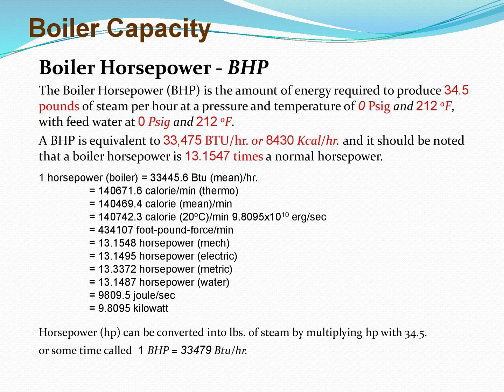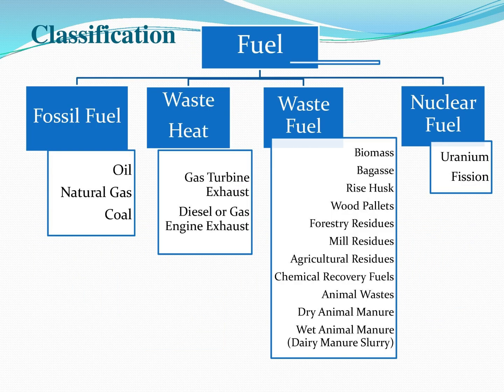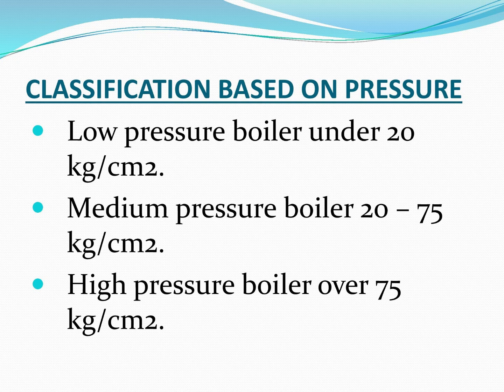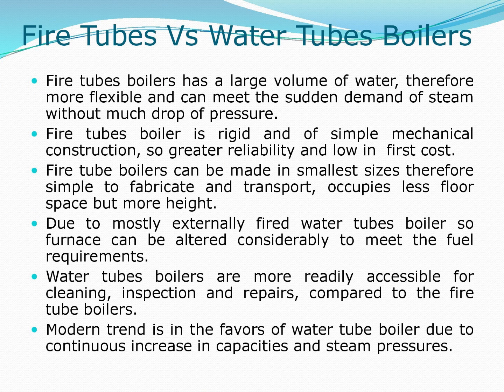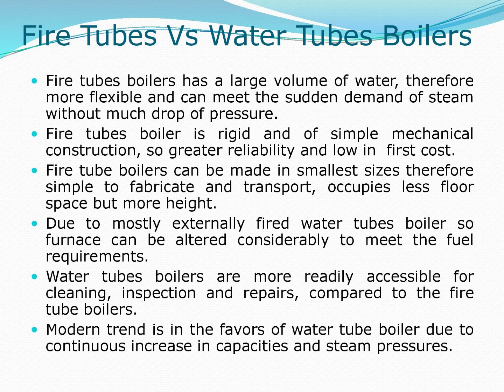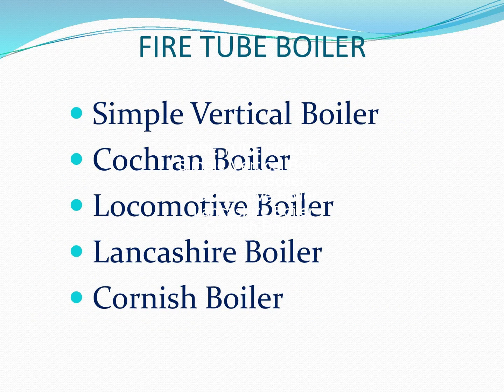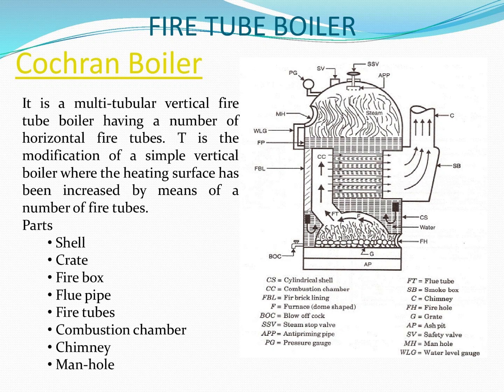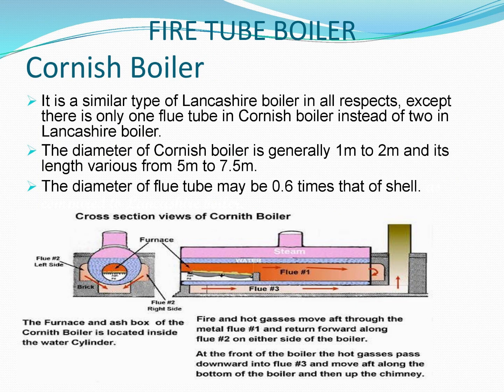Steam Generator (Boiler) Part 1 A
Steam Generator (Boiler)
Part 1 A
Steam Generator (Boiler)
Hello, In this session I am will try to explain about Steam Generator (Boiler), due to length of said presentation, I decided to divide it in three parts.
Part 1 cover the “Introduction & Types of Steam Generator”
Part 2 cover about the “Parts of Steam Generator and Its Accessories & Auxiliaries” and
Part 3 cover the “Efficiency & Performance”
 Steam Fundamentals
What is Steam?
How the Energy of Steam Is Used
What is a Boiler?
What is a Boiler Capacity
Classification
 Types of Boilers
CLASSIFICATION BASED ON PRESSURE
Fire Tubes Vs Water Tubes Boilers

boiler operator training
boiler operator
steam boiler operator training
boiler operator training course
boiler training
boiler maintenance training
boiler operation
boiler operator training online
advanced boiler operator training course
boiler
steam boiler operation
training
boiler operations training
boiler maintenance
boilers and their operation
boiler operator work
boiler operator jobs
steam boiler training
boiler operator duties
power plant
360 training
safety training video
sap ehs training
ehs ehs training
trainings
osha training
online training
industrial training
construction training
safety glasses training
construction safety training
safety glasses training video
short safety glasses training